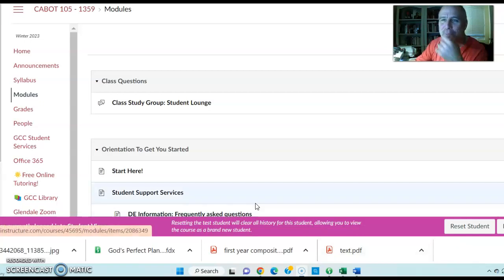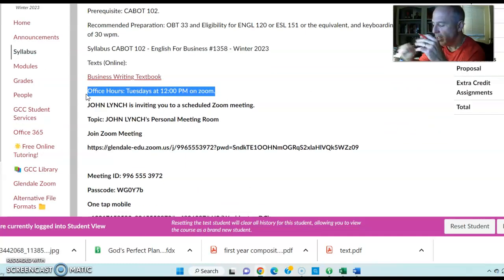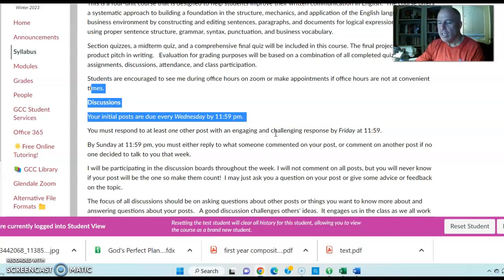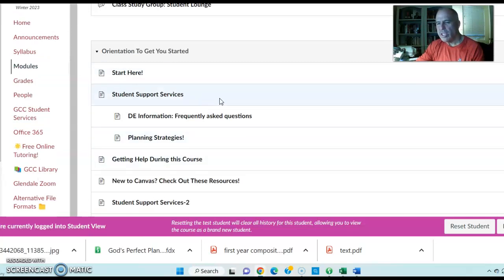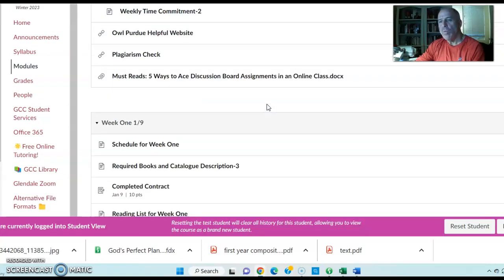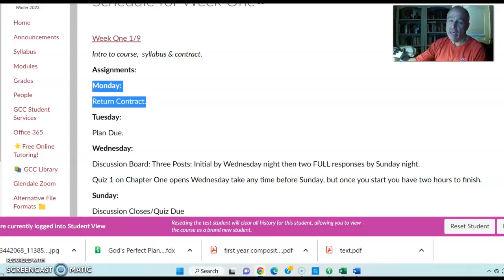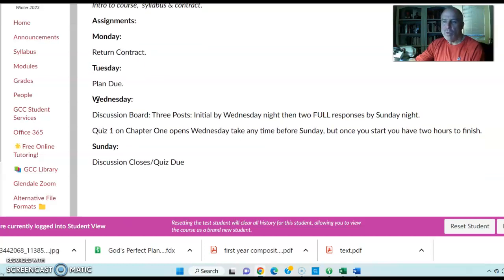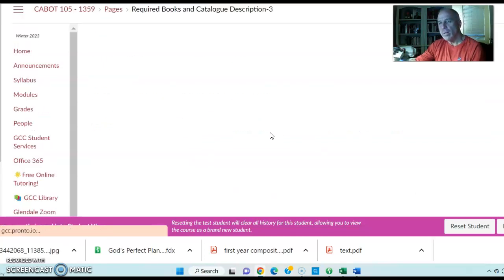intro to cabout 105